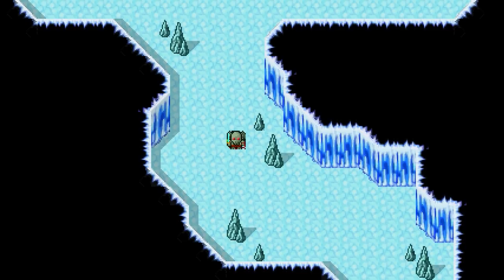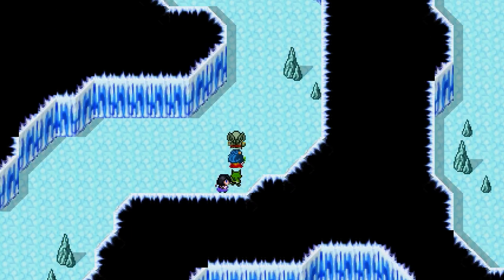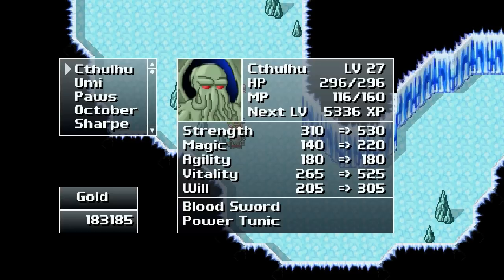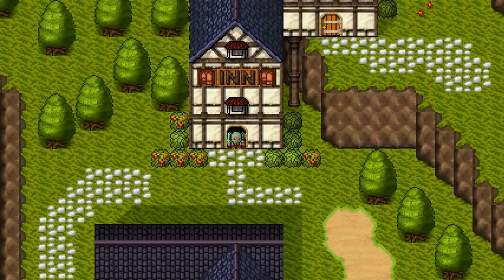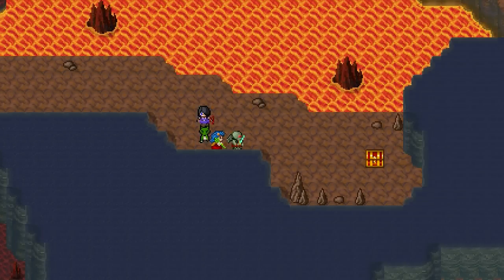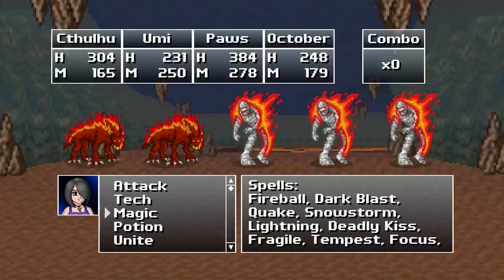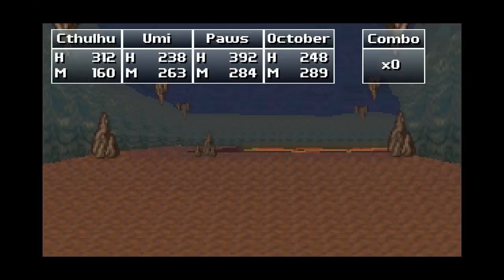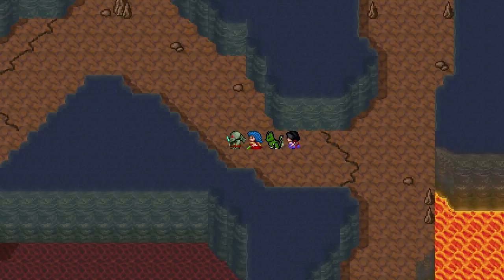Let's Play Cthulhu Saves the World (Part 11)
Finish up the ice cave then warm up in the volcano. We also learn that Paws is a boy kitty!